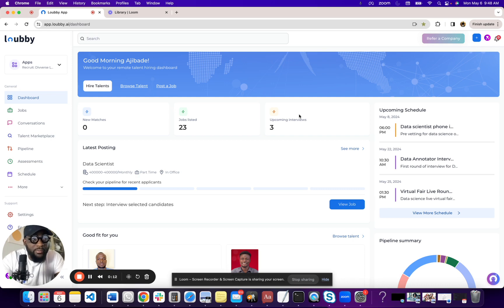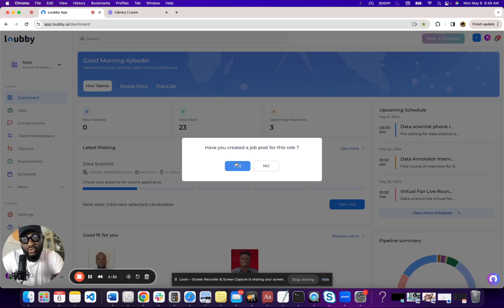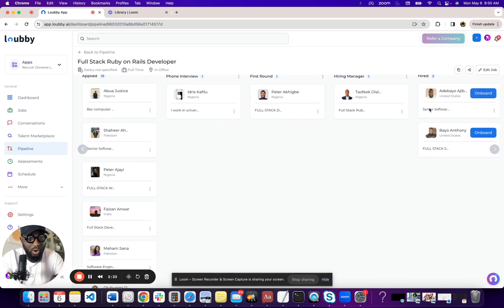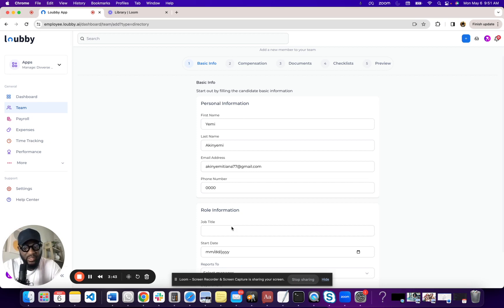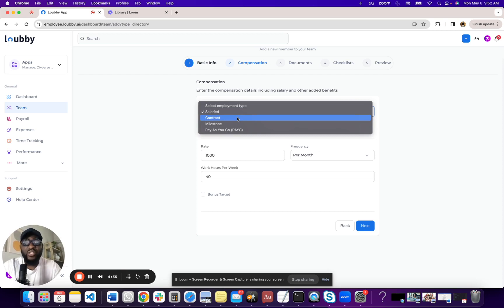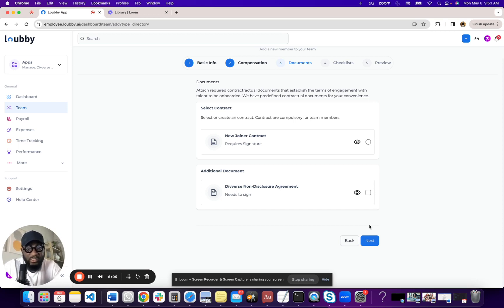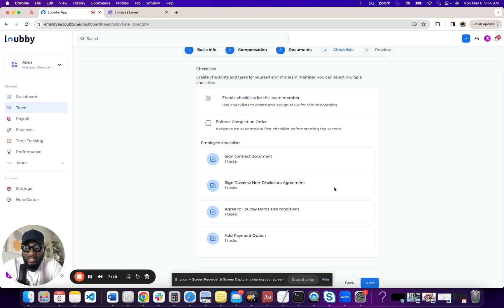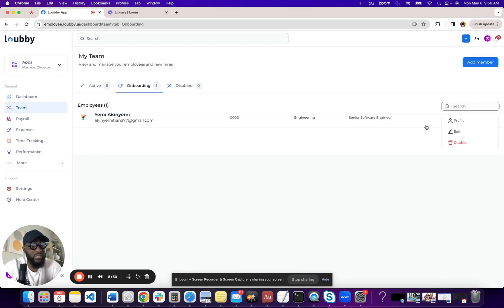Seamless Employee Onboarding at Loubby AI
This video shows Loubby AI's fast and seamless employee/contractor onboarding after a hiring an employee or contractor.